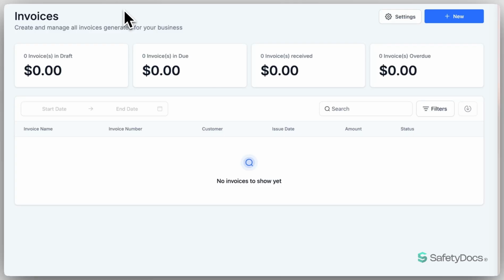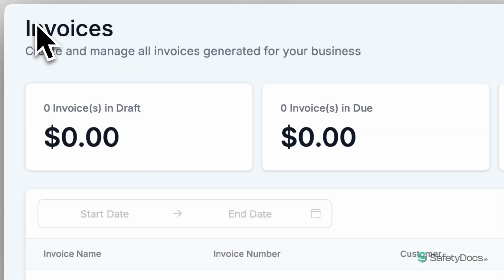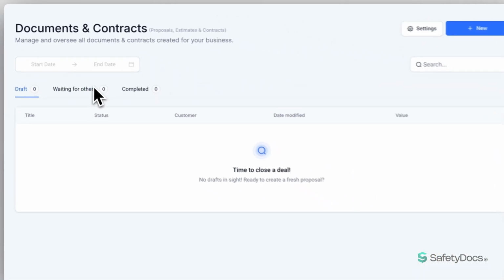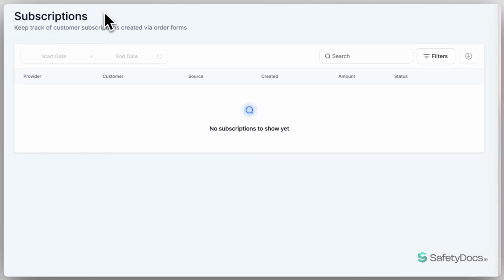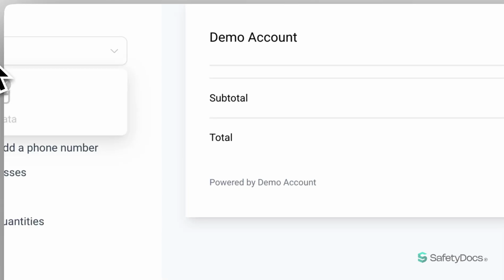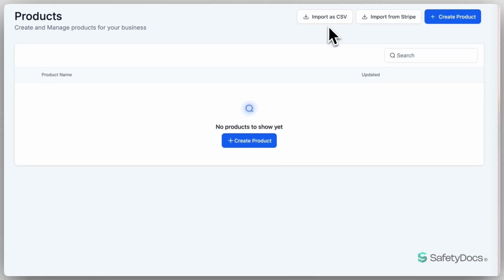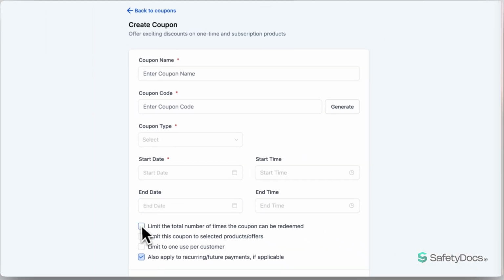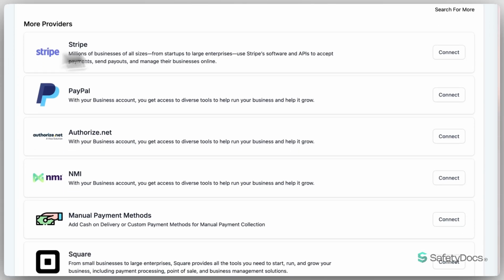Do This Before You Send a Single Invoice: The Payments Section Explained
There is one instruction in this video that matters more than the rest: go into settings and fill it out before you send anything. Email configuration, invoice titles, terms and payment settings all need to be right first, because an invoice with the wrong terms on it has already gone out. This walkthrough covers the payments section in SafetyDocs ECM, the event compliance platform used by arenas, venues and event organisers to replace static safety paperwork with live, synchronised documents.

A tour of every area: invoices split between one off and recurring, plus recurring and standard templates. Documents and contracts for collecting e-signatures before you do business, either built in the editor or uploaded as a PDF, tracked as draft, awaiting signature or completed.

Orders, including the abandoned checkout view, where someone started paying and stopped, and you still have their details to follow up. Subscriptions with provider, customer and status, exportable to CSV. Payment links for selling a single product from a link you can send anyone. Transactions as one list across the whole account.

Products, digital, physical or service based, with pricing, variants and SEO fields, importable by CSV or straight from Stripe, plus collections for grouping them and inventory tracking by SKU with an out of stock rule. Coupons by percentage or fixed amount with start and end dates and redemption limits. And integrations, where you connect your payment provider.

CHAPTERS
00:00 What the payments section covers
00:20 Invoices, one off and recurring
00:45 Fill out settings first
01:05 Documents and contracts
01:45 Orders and abandoned checkouts
02:20 Subscriptions
02:45 Payment links
03:10 Transactions
03:20 Products, variants and Stripe import
03:55 Collections and inventory
04:20 Coupons
04:50 Settings and integrations